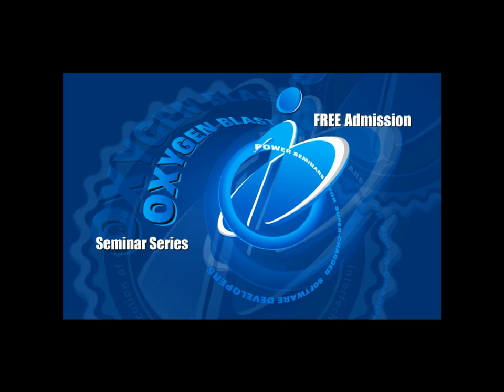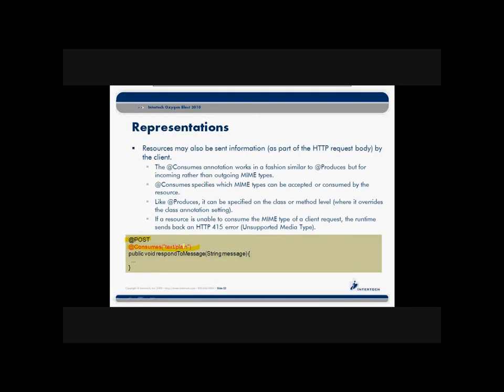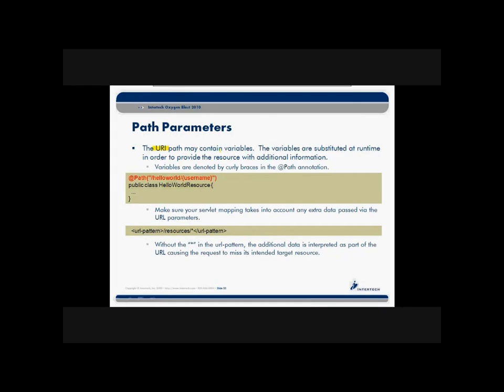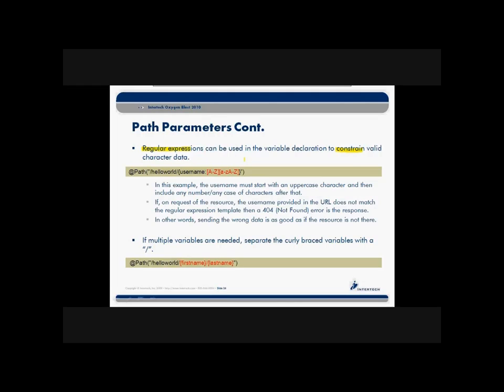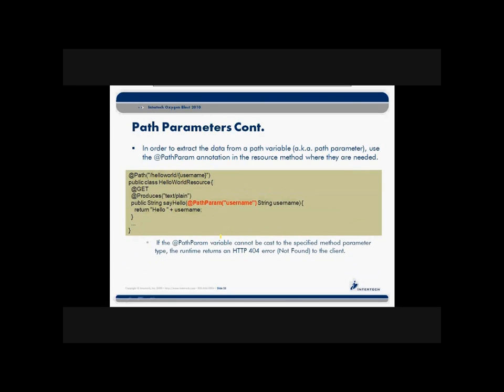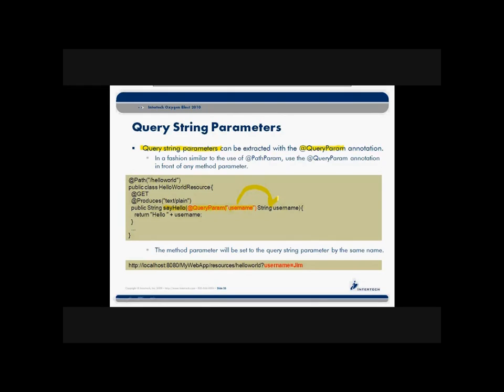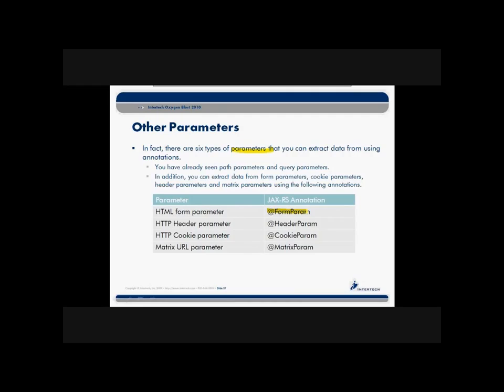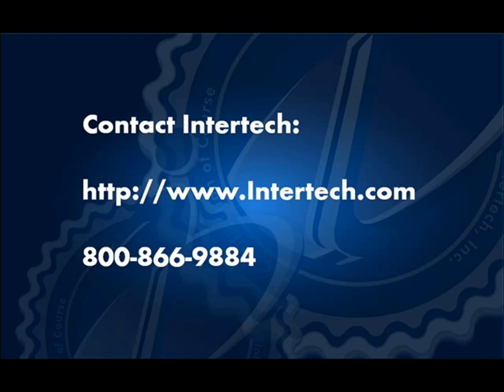Intertech - Complete RESTful Web Services Training - Part 8